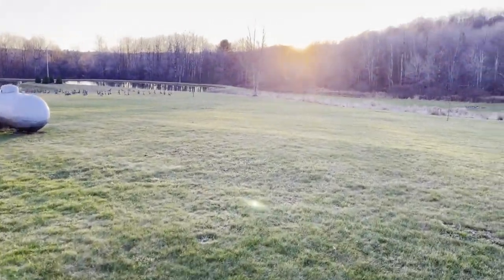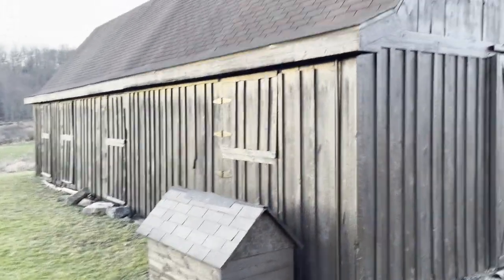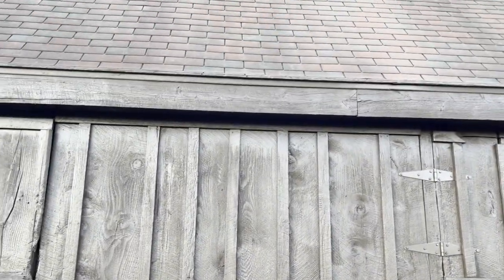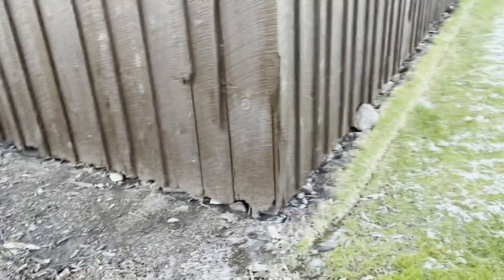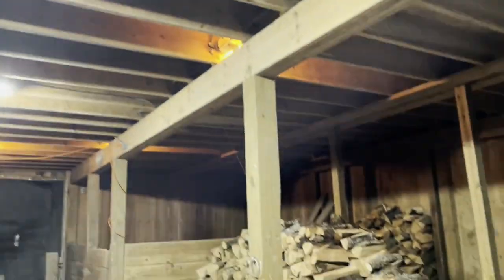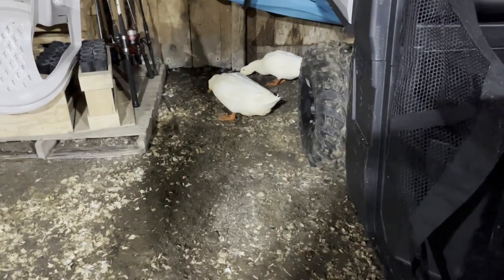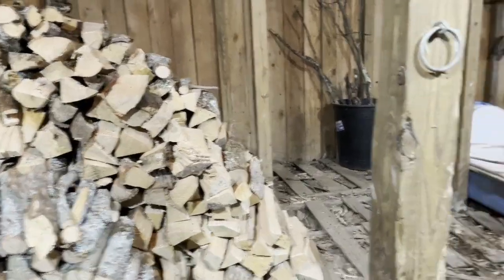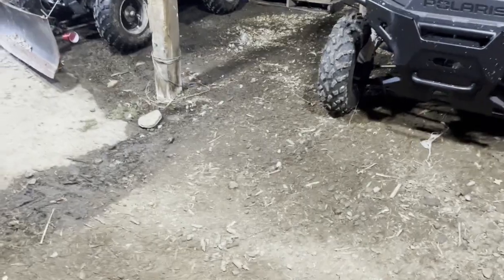WATER IS GETTING IN THE BARN!!!! | Vlog #12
We recently made the move from the city to the country and we absolutely love it! Join us through this journey of living in the country and the different experiences that come about! We hope to help you in your decision to make a move, and also learn from others who are already living the country life!

In this video I talk about water that has been getting in the barn and where it is coming from. Also an update on the ducks and how they are doing